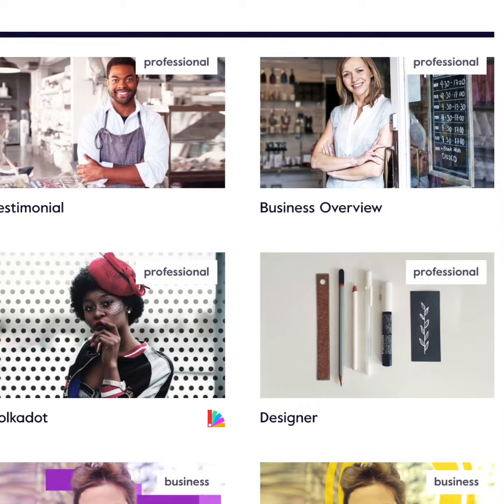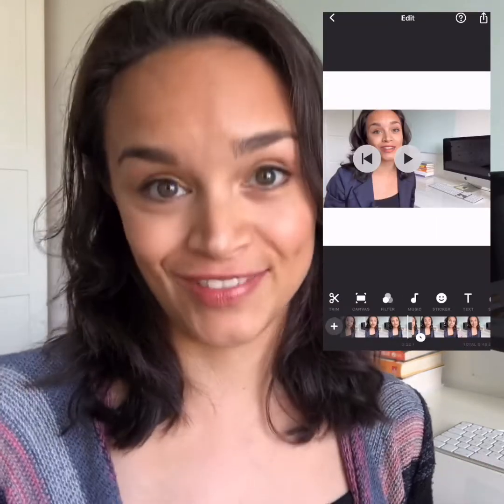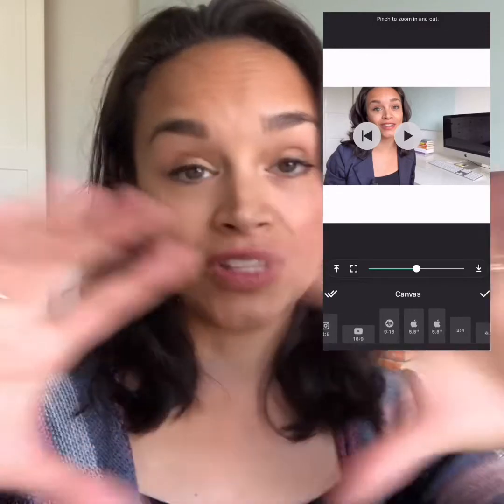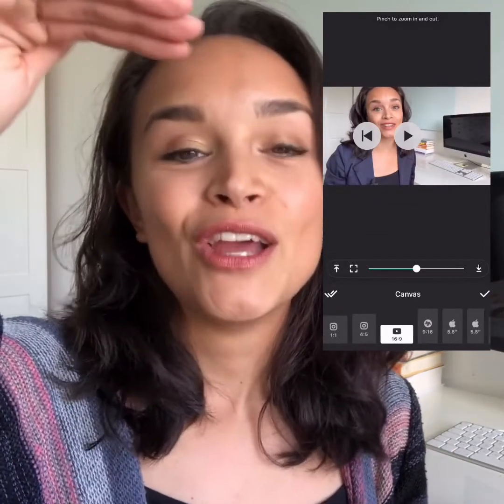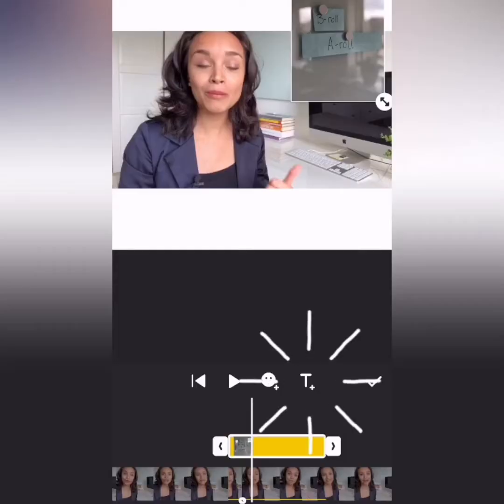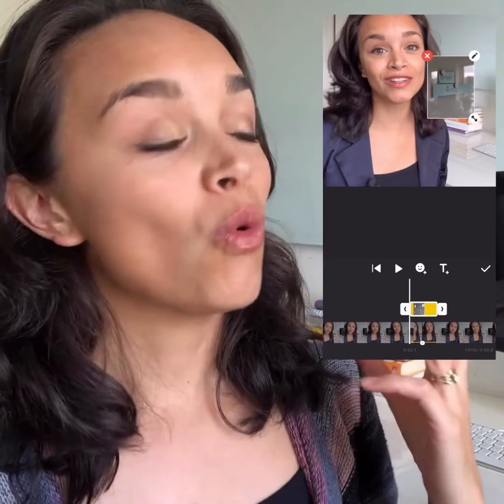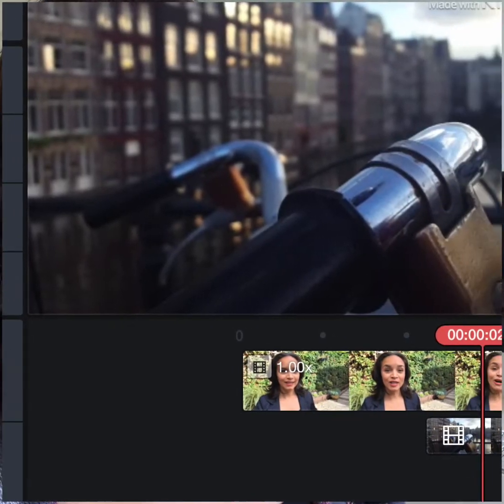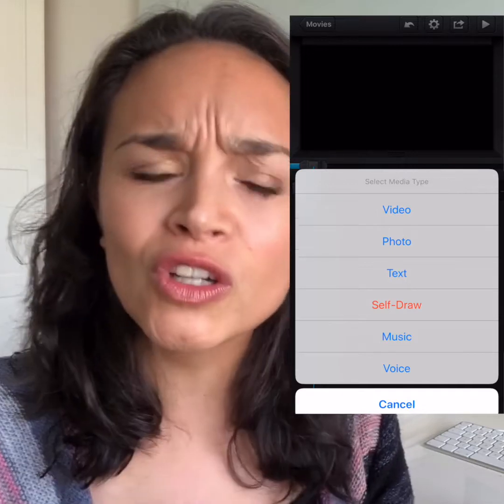Top Video Editing Apps 2018 | Pelpina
The best video editing apps of 2018!

- Clips - free, by Apple. Automatic subtitles.
- Quik, free, by Go Pro. To create videos fast.
- InShot, free, for both iPhone and Android. Work in layers, easy text adding.
- Editing in layers: Cute Cut Pro and Kinemaster

Ik specialiseer me in korte, krachtige social video's voor bijv. YouTube, Instagram en Facebook video. Op mijn YouTube kanaal maak ik video's over video's: videoproductie, videomarketing, en videostrategie. Daarnaast maak ik video's over alles wat ik interessant vind.
 I love to make videos! I make videos in both English and Dutch about things like: being a mom, product reviews, YouTube tips, and more.

Ik HOU van video's maken. Ik breng minstens 1x per week een video uit over: moederschap, mama zijn, borstvoeding, opvoeding, peuters, babies, bevalling: alles wat met moederschap te maken heeft - maar ook andere dingen waar ik tegenaan loop en denk: LEUK. Dus product reviews, gadgets, YouTube Tips, etc: je komt 't hier allemaal tegen ;)